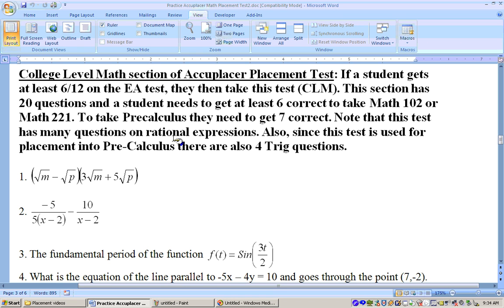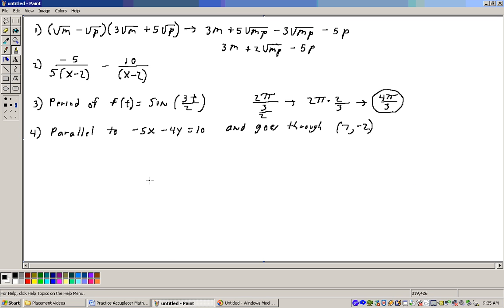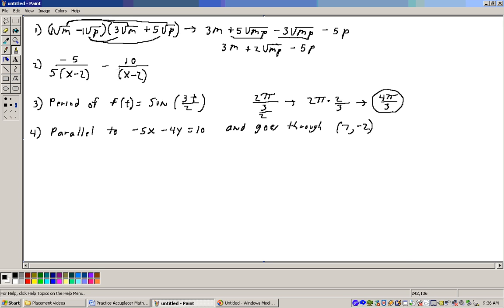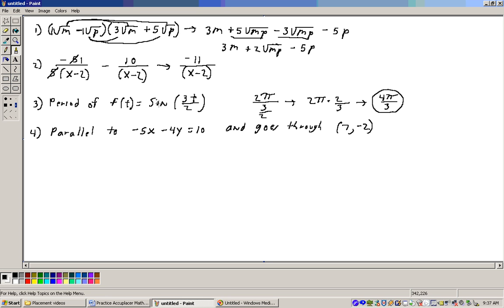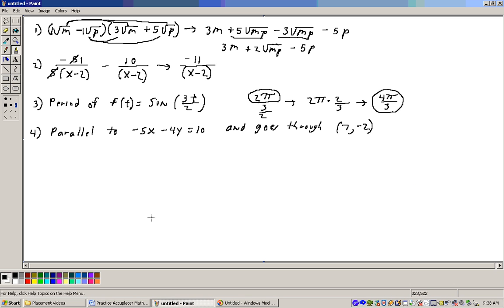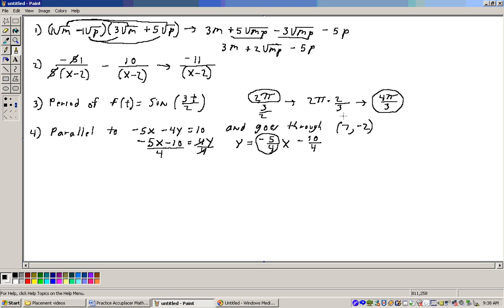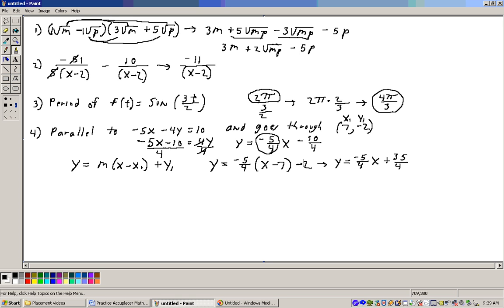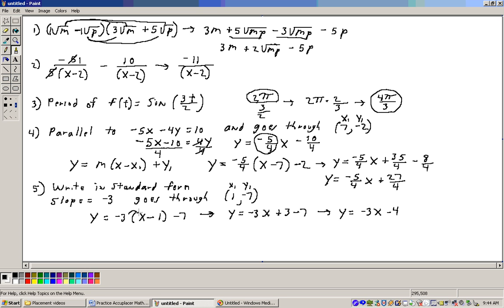Acuplacer Math Placement test 2 (College Level section) Part 1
Practice problems for the Acuplacer Math Placement test 2 (College Level section) Part 1. Accuplacer is a placement test used at many colleges